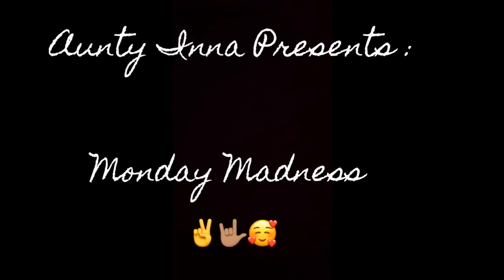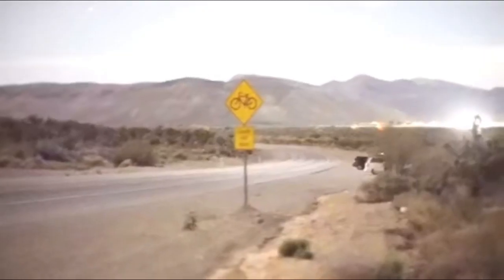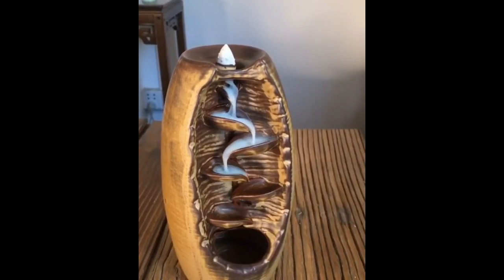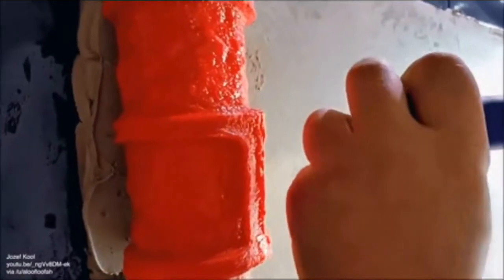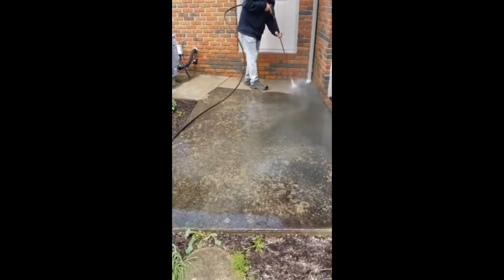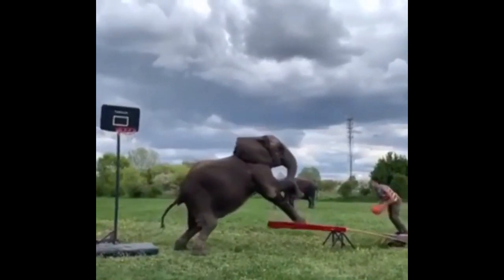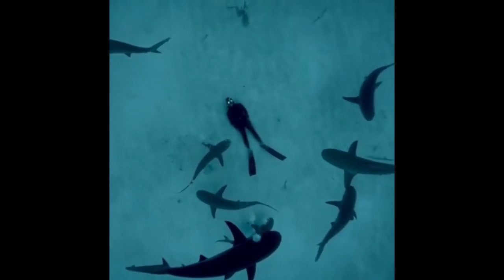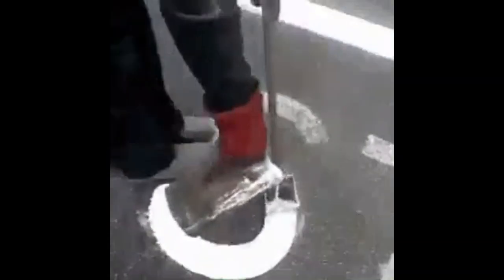MONDAY MADNES EP 1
Hi babies! This is a new series that I will release every Monday for your viewing pleasure! Enjoy!